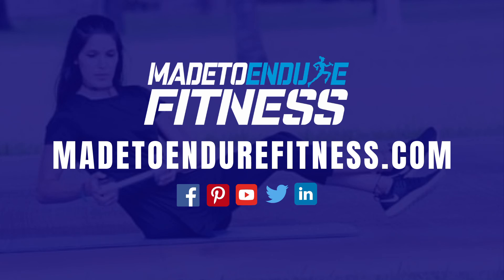17 TOP NATURAL SOURCES OF 🦠 PROBIOTICS 🦠🧀🥒 | GUT HEALTH | MADE TO ENDURE FITNESS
🦠 THE LIST OF NATURAL SOURCES OF PROBIOTICS
1. Kefir
2. Sauerkraut
3. Kombucha
4. Coconut Kefir
5. Natto
6. Yogurt
7. Kvass
8. Raw Cheese
9. Apple cider vinegar
10. Salted gherkin pickles
11. Brine-cured olives
12. Tempeh
13. Miso
14. Traditional Buttermilk
15. Water Kefir
16. Raw Milk
17. Kimchi

💪 DOWNLOADABLE WORKOUT PLANS!! GO HERE!

🥗 MEAL PLANS!!! GO HERE!!
Madetoendurefitness.com/nutritionmealplans